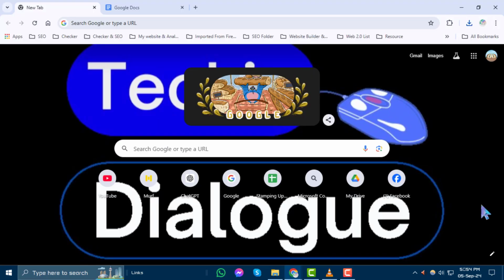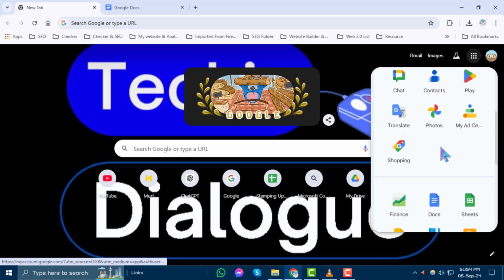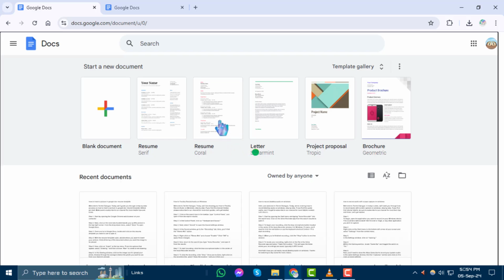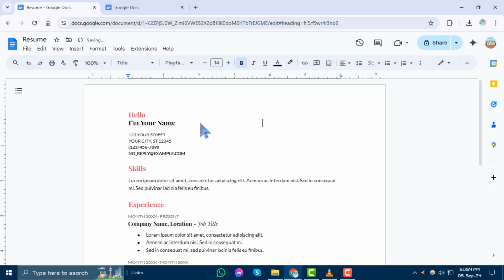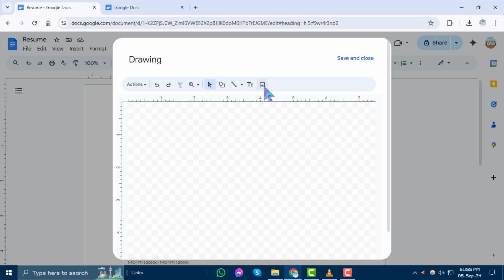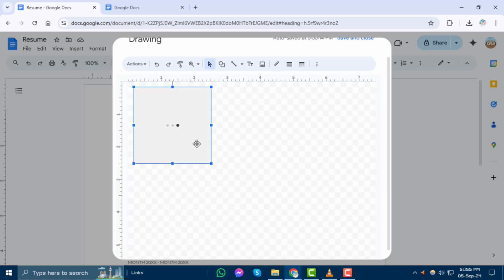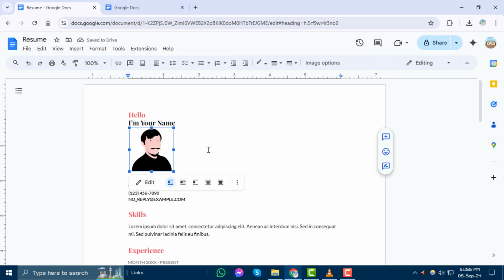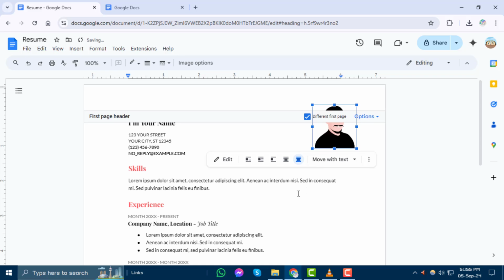How to Insert a Picture in Google Docs Resume Template (Step-by-Step Guide)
In this video, you will learn how to insert a picture in a resume template using Google Docs in a simple step-by-step way. This tutorial shows how to open a resume template, insert an image using the drawing tool, resize it, and properly position it inside your document. It is perfect for beginners who want to create a professional-looking resume using Google Chrome.